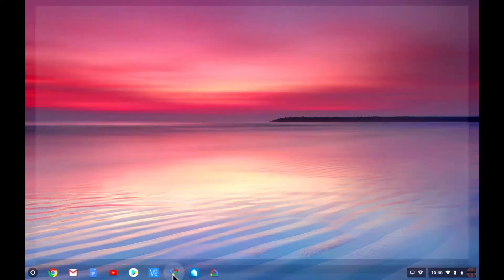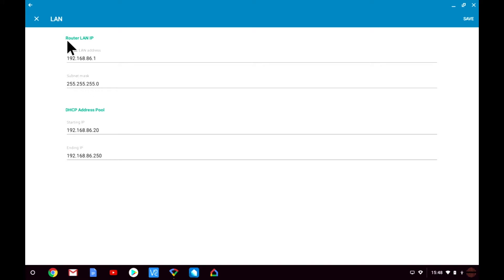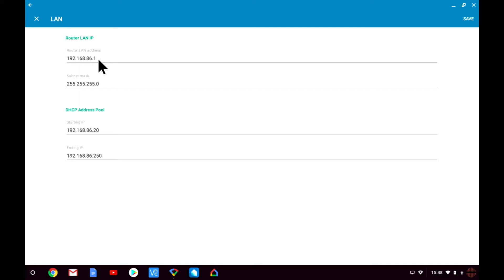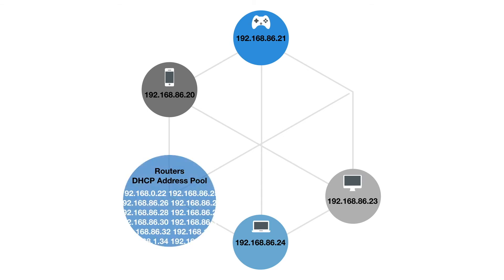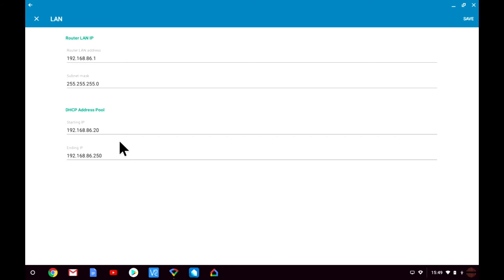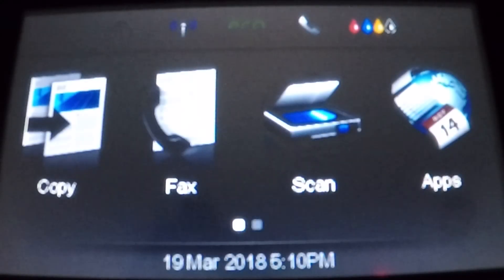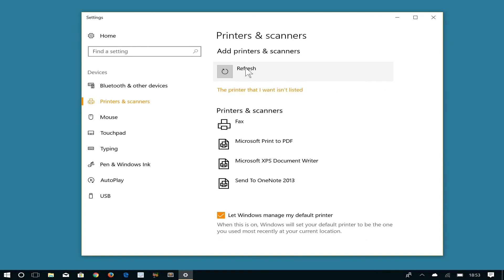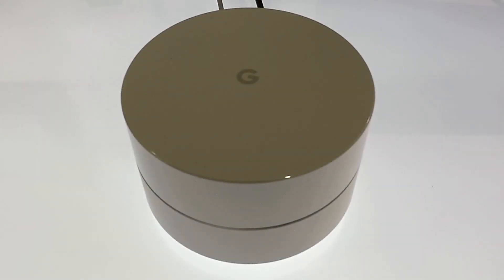Introducing DHCP, and Static IP addressing to setup a wireless printer on to Google WiFi network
Description: In this video we take a look at the DHCP settings in Google WiFi, and try to explain why you should use a static IP address when configuring your wireless printer for use with Google WiFi.

The printer shown in this video is a HP Officejet Pro 8600 N911g. This model of printer was featured in this video just to give you an idea as to which settings need to be changed if you wish to assign your printer with a static IP address.

Before you start this project we recommend that you have familiarised yourself with your printers user interface and have identified the location of the printers Network settings.

Products seen in this video:

HP Officejet Pro 8600
Google WiFi - single node pack
Google WiFi - double node pack
Google WiFi - tripple node pack